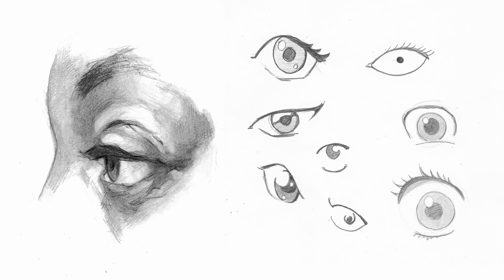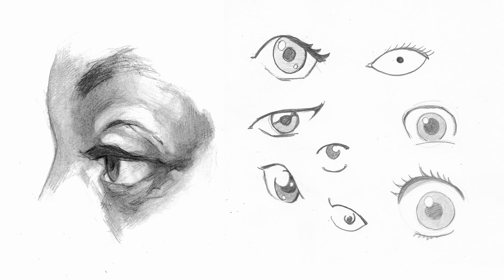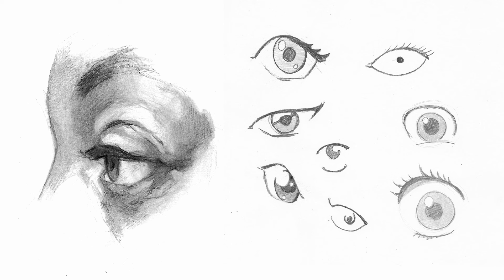Drawing the Eye Symbols Vs Realism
There is no better place to start learning how to draw what we see as opposed to what we think we know then studying the eye.

Amazon Skull